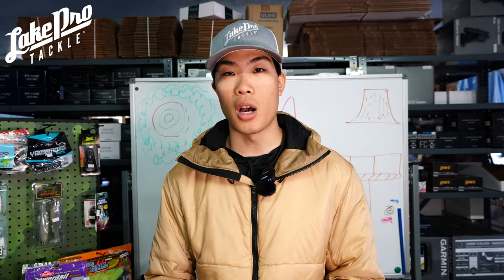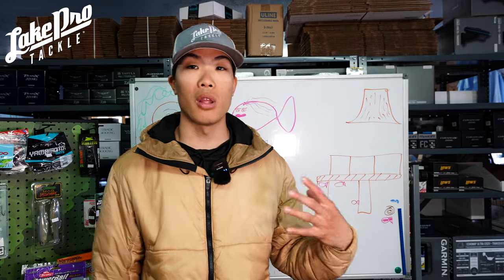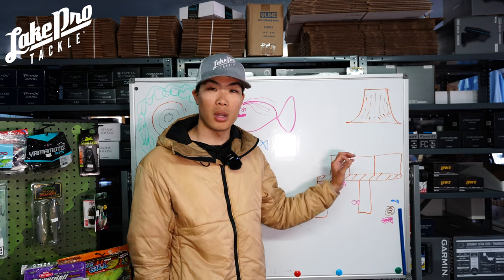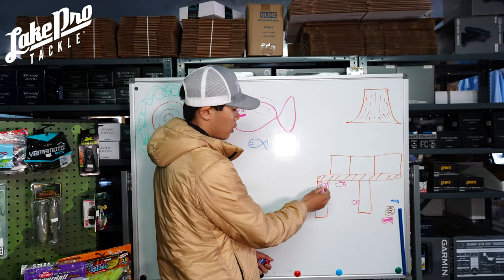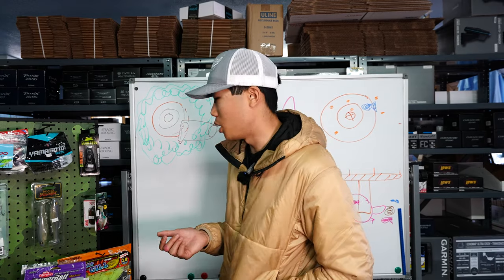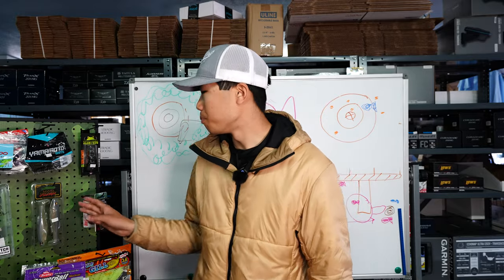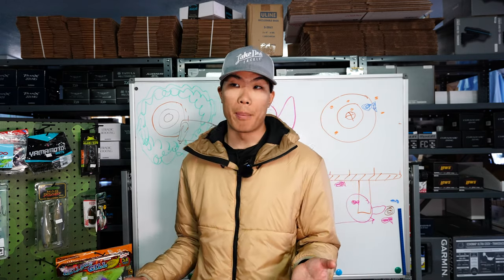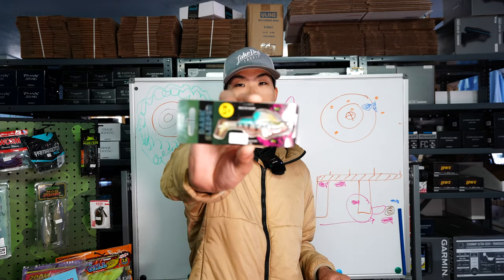THINGS You NEED to Know About BED FISHING This Spring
Bed fishing is something that you either get really well or you are stuck wandering around looking the entire day. Don't look aimlessly. There are some key things you NEED to know! We hope you enjoyed the video! Shop tackle at: Lakeprotackle.com